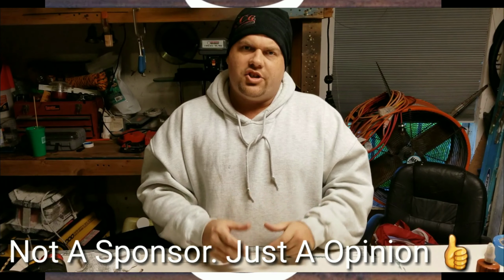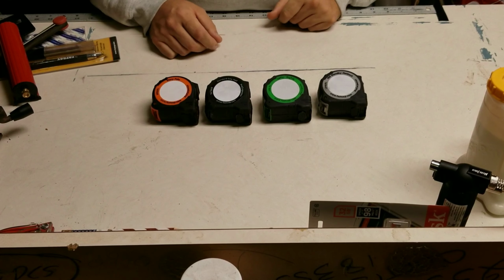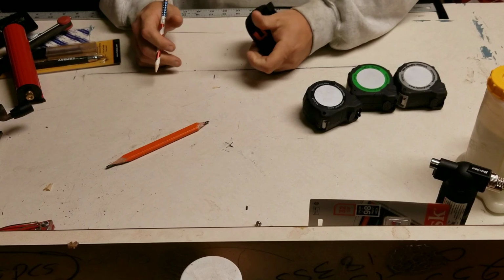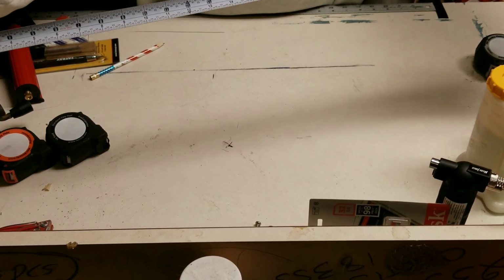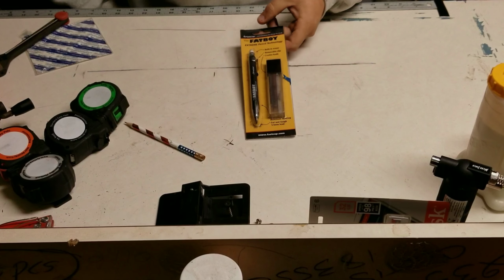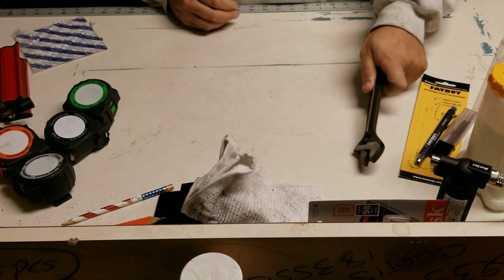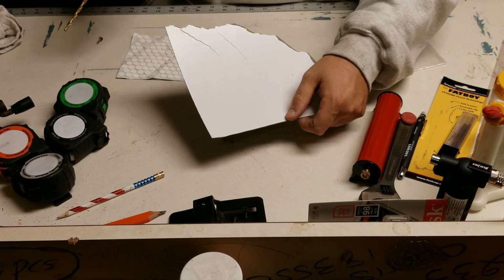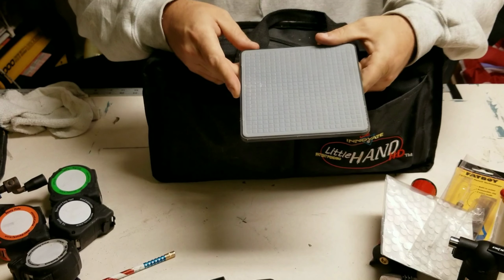Fastcap tools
Fastcap items that are worth starting with !